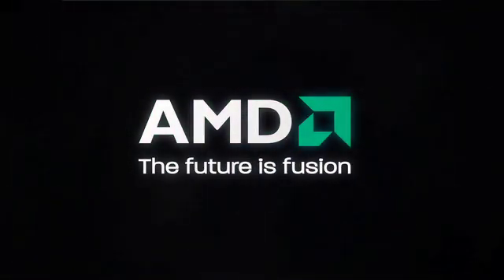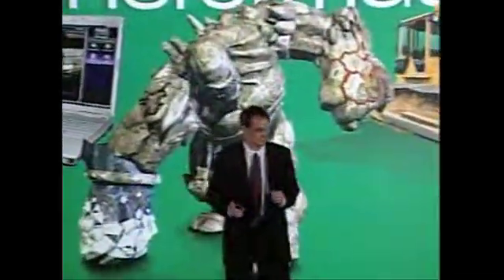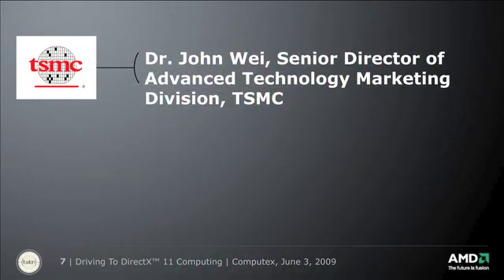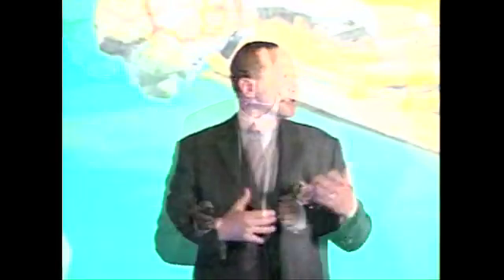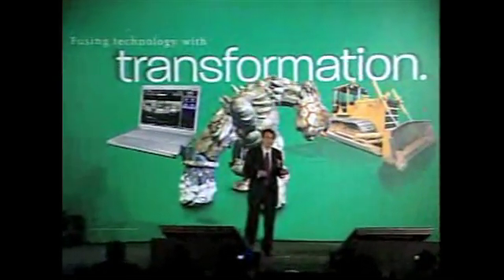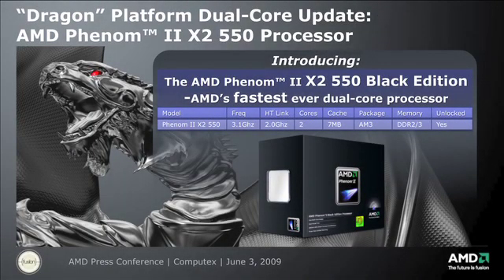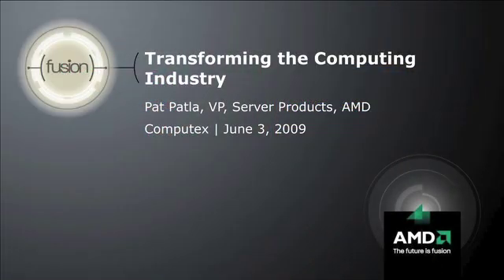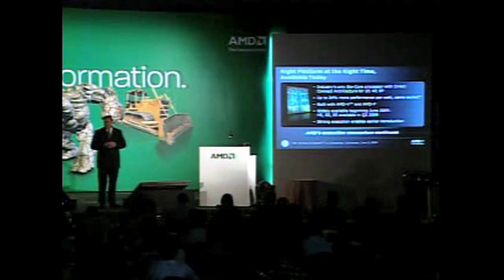AMD Press Conference - Transformation at Computex '09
Highlights from the AMD press conference at this year's Computex tradeshow in Taiwan.